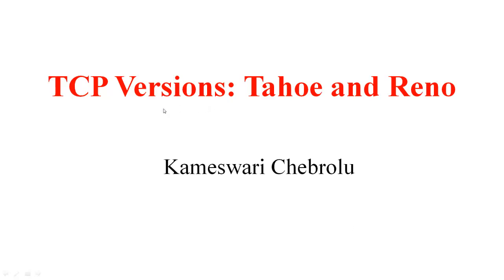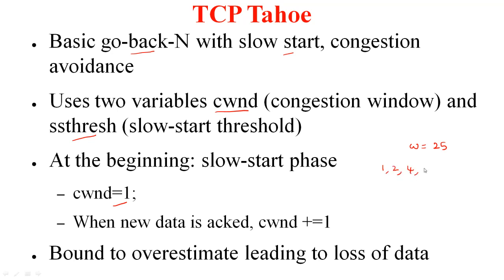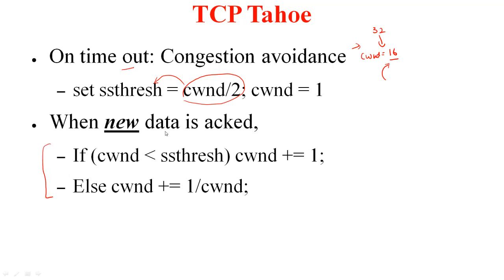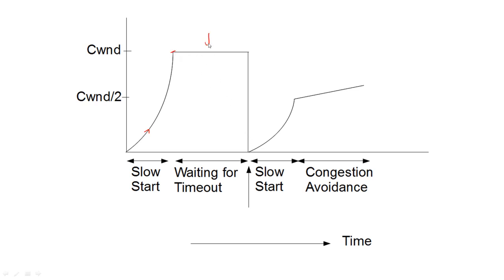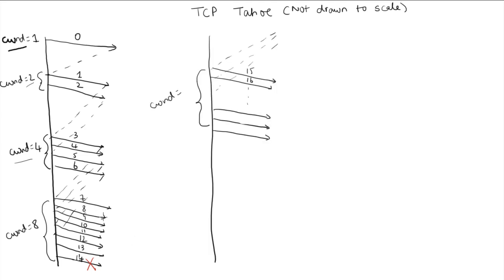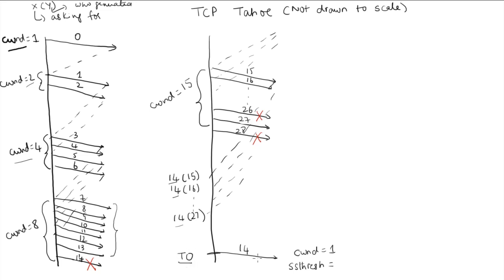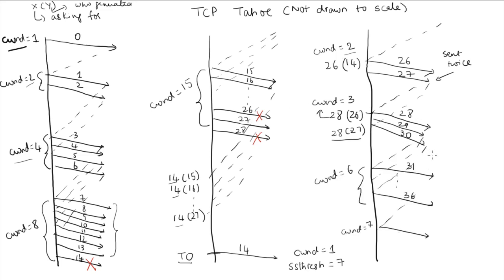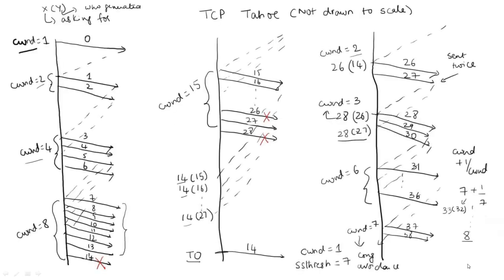15 tcp tahoe